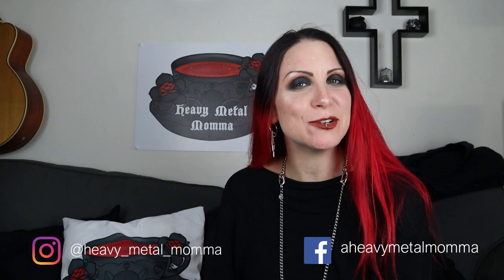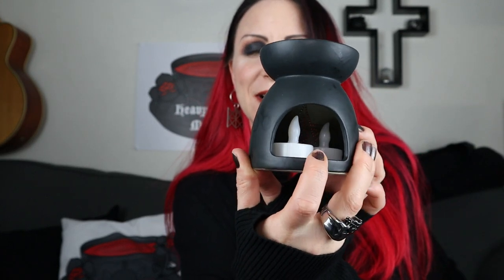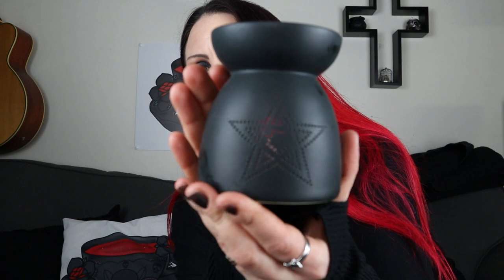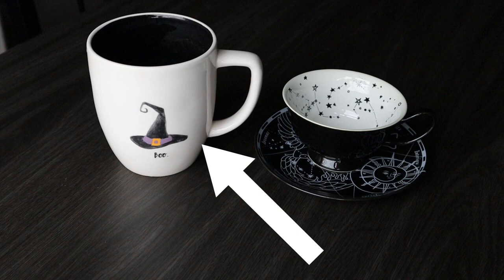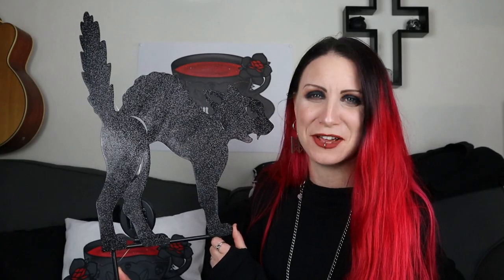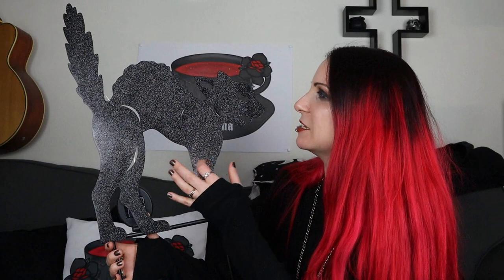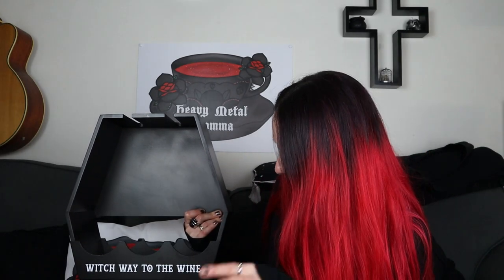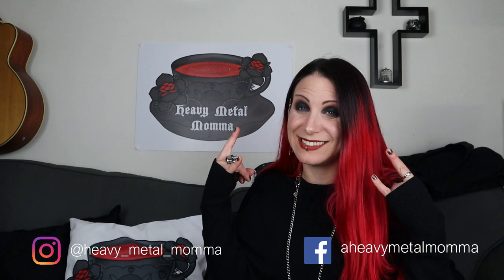KATE'S CLOTHING GOTHIC HOMEWARE HAUL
Kate from Kate’s Clothing sent me some amazing gothic homeware – including a coffin wine rack, witches cauldron teapot, pentagram oil burner & a black cat garden light for me to try out & then review for you! So if you are looking for some beautiful gothic items to make your goth home look like a goth palace, you love haul videos, or you are just as big a Kate’s Clothing fan as me, look no further!

Video Timestamps -
00:00 – 01:32 Introduction
01:32 – 03:55 Pentagram Oil Burner
03:55 – 07:30 Witches Brew Cauldron Tea Pot
07:30 – 10:54 Black Cat Garden Light
10:54 – 14:11 Coffin Wine Rack
 14:11 – 14:51 Future video details
14:51 – 16:14 Overview & discount code

Facebook Groups -

Single use code – expires end of February 2021

Heavy Metal Momma Teacup Logo designed by VioletMoth
Spotlight Logo created by Suitably Sinister